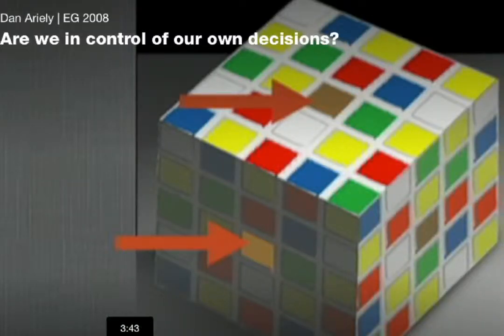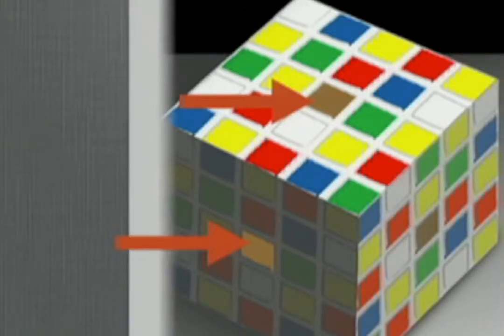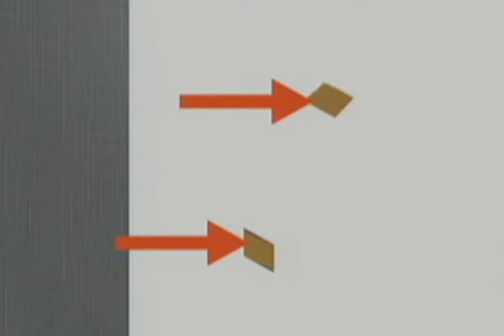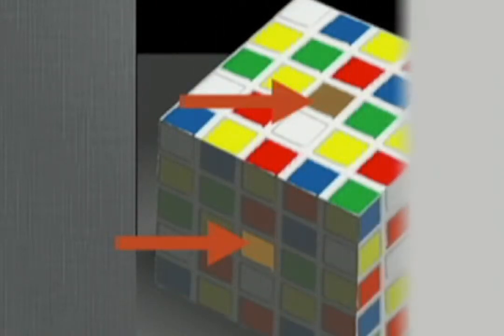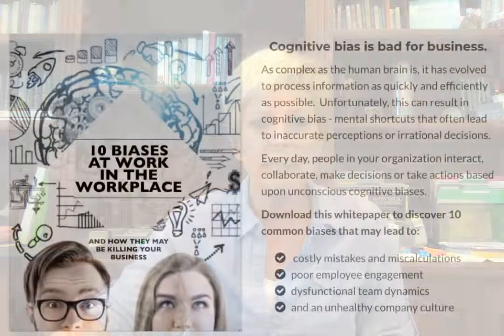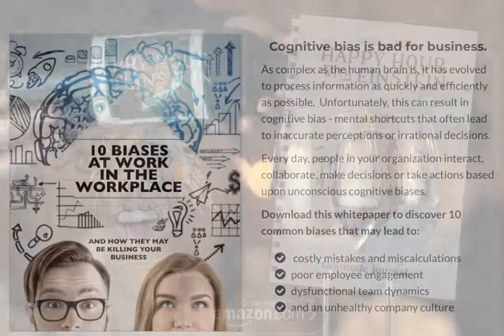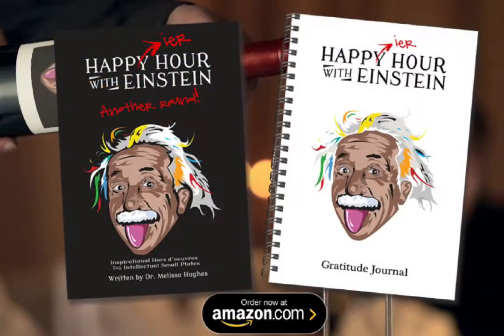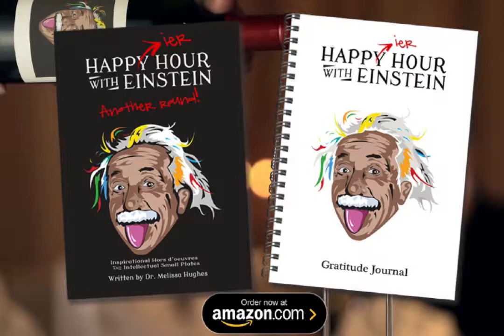Biases are Cognitive Illusions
all like to think that we are rational thinkers and decision-makers. But, there is a wealth of psychology and cognitive science research that tells us our brain is complex and amazing, and also very fickle and lazy. And, it is easily influenced by unconscious patterns of thoughts or mental shortcuts that impact the way we perceive and interact with the world.  It’s called cognitive bias and this neurological phenomenon affects all of us.